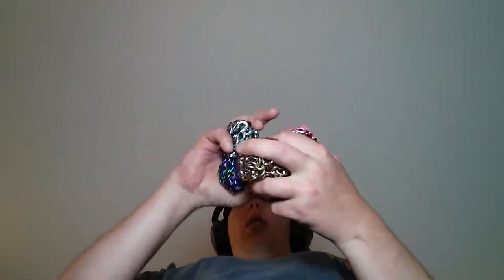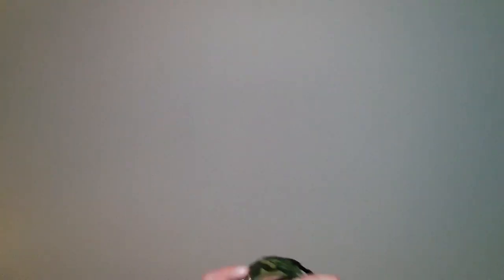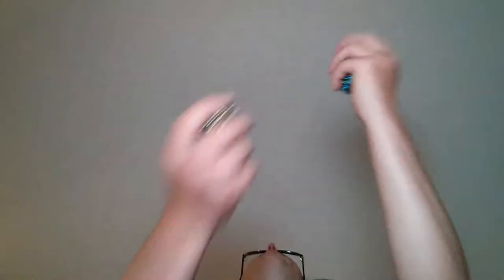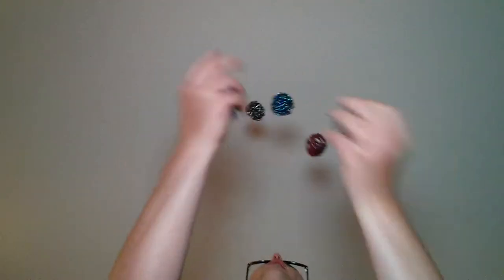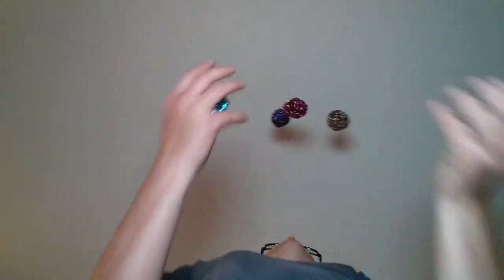5 ball how-to right 20171130 233755